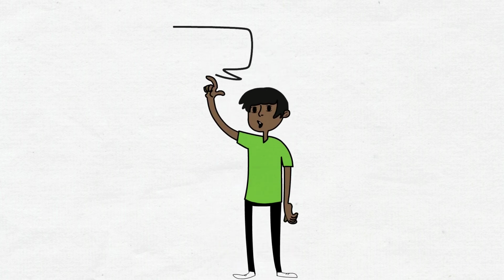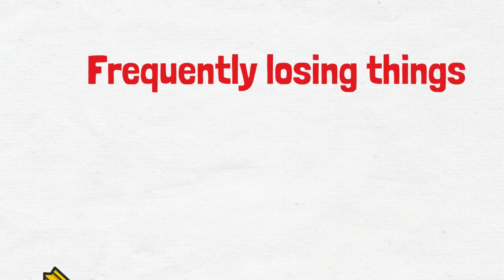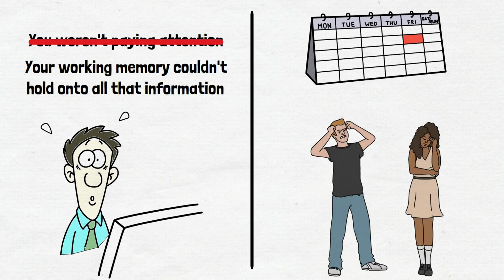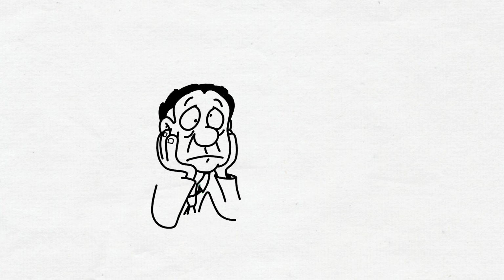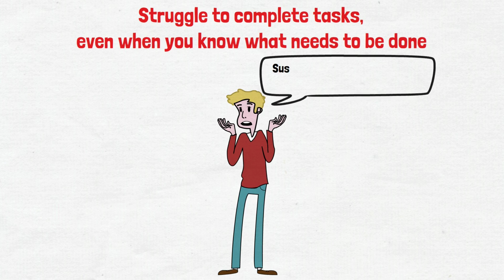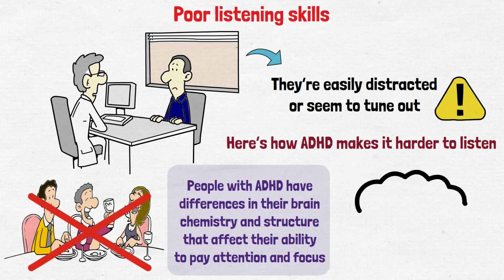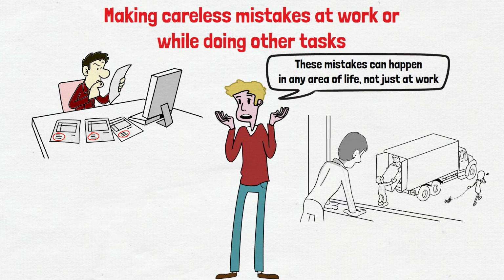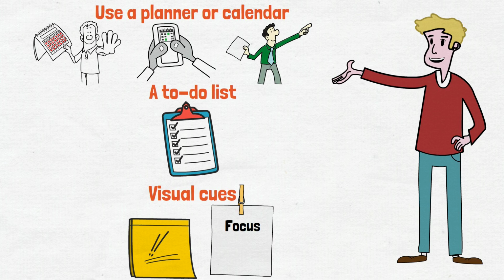ADHD vs. SCT – How To Spot The Difference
This channel explores the psychological patterns behind everyday interactions — especially the moments when someone’s behavior feels confusing, manipulative, or difficult to interpret. Each video helps you recognize the behavioral differences that influence trust, power, and decision-making in real life.

If you want to go deeper than the video:

Each episode has a companion Substack post released alongside it — expanding the psychological framework, hidden behavioral patterns, and recognition models that can’t fully fit into YouTube format.

New Substack subscribers also receive a free copy of Navigating Narcissism, a practical guide to recognizing and responding to narcissistic behavior patterns.

Are you struggling with procrastination, difficulty listening and understanding others, or always losing things? You may be displaying signs of Attention Deficit Hyperactivity Disorder (ADHD) inattentive type. In this video we'll explore the tell-tale signs of ADHD inattentive type and how to make sense of your experience. Plus, learn how neurodiversity can turn these challenges into strengths! Join us now to discover how to better understand yourself and Shine Brightly!

👉 If you suffer from anxiety, here is a Free Audio To End Anxiety and Panic Attacks Fast!
👉 Meditation Tracks To Overcome Self-Doubt, Have The Courage To Take Action, and Believe in Yourself!

★ Welcome to WELLNESS LENSES! We strive to bring you highly informational videos in an easily digestible format.

On this channel, we help you identify and deal with narcissists and manipulators, recognize abuse, learn more about psychopathy and sociopathy, and heal from trauma.

✎ Be sure to tell us what you think and ask your questions in comments. We strive to give attention to each and every one of our viewers.

Here are some more videos for you that our viewers have found most helpful: